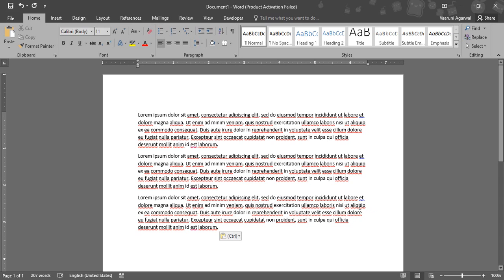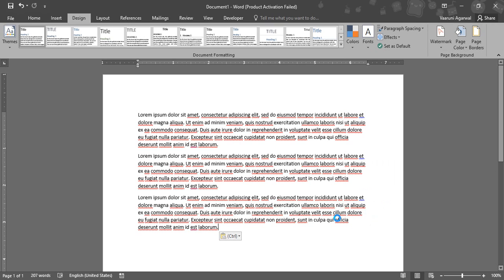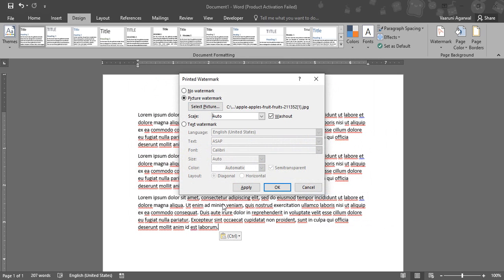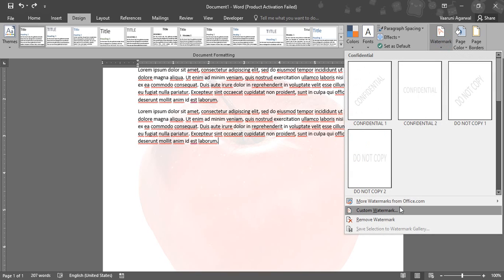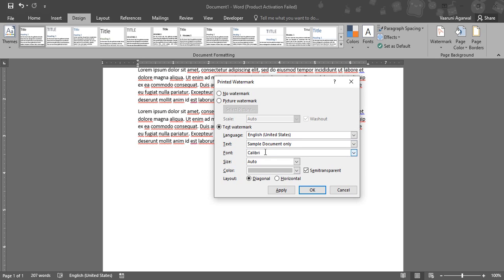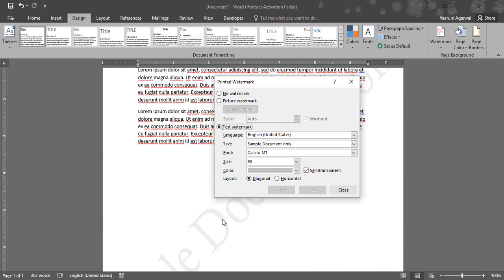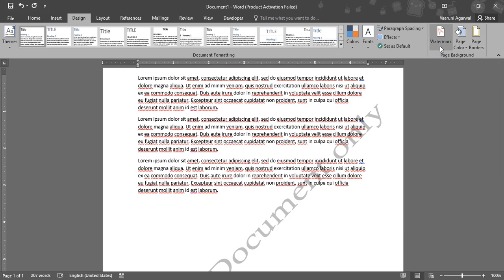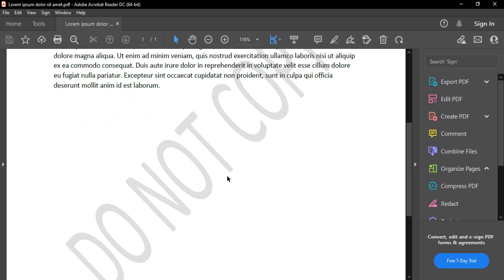How to Insert Watermarks in Word Documents?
In this quick MS Word tutorial, we will be seeing How to Insert Watermarks in Word Documents?